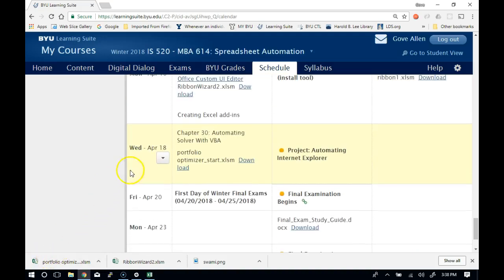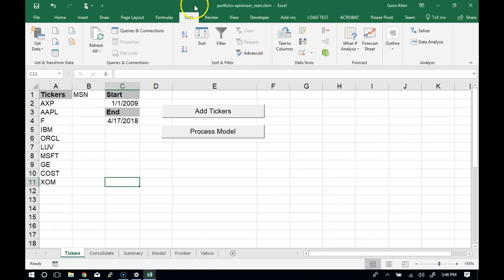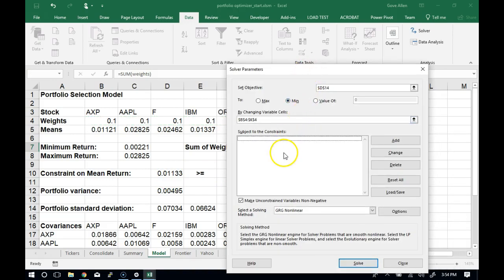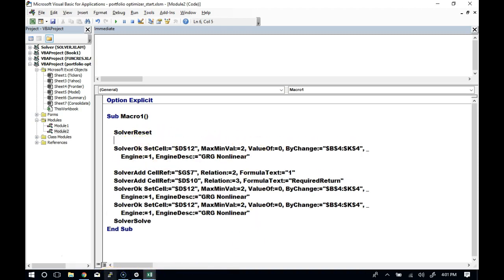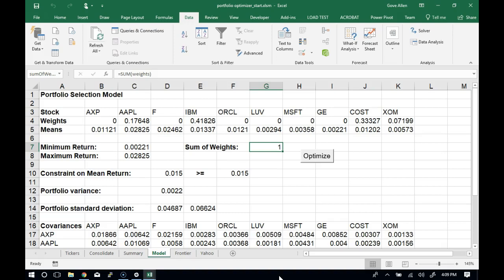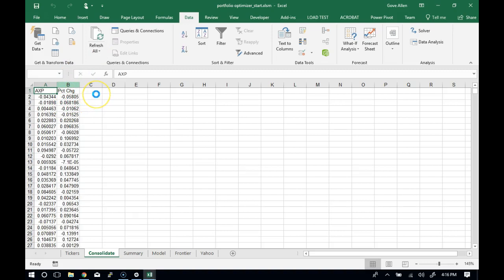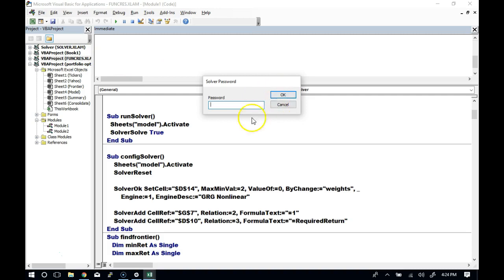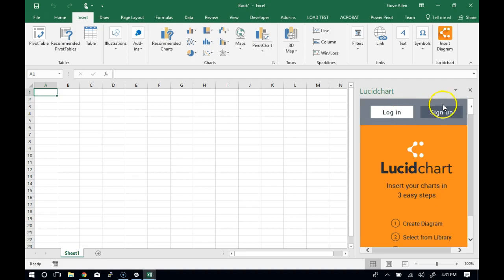Automating solver with vba